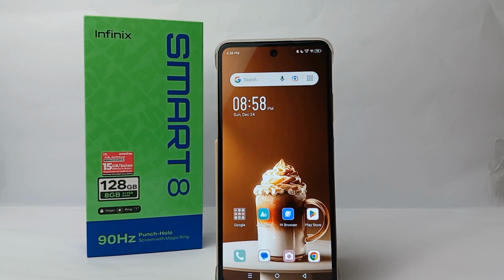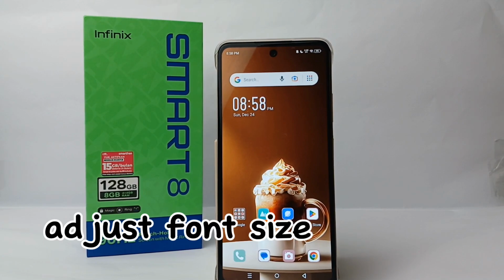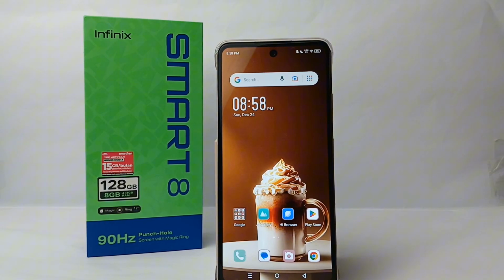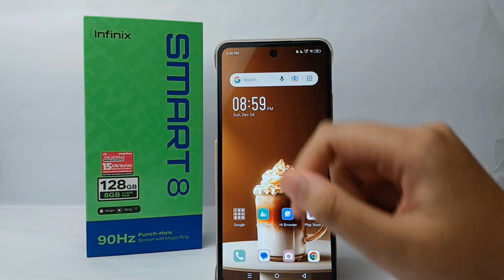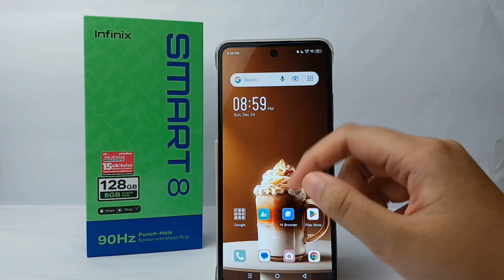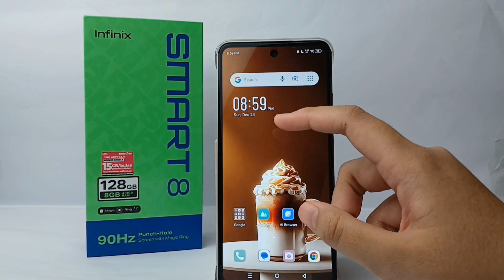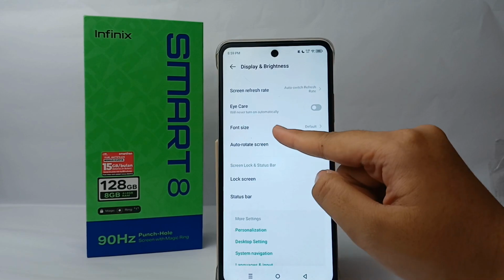How To Adjust Font Size On Infinix Smart 8 | How to Change Font Size in Infinix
how to adjust font size on infinix smart 8.

This tutorial deals with search:
adjust font size on infinix smart 8
how adjust font size on infinix smart 8
how to adjust font size on infinix